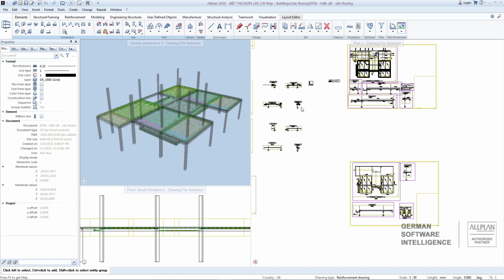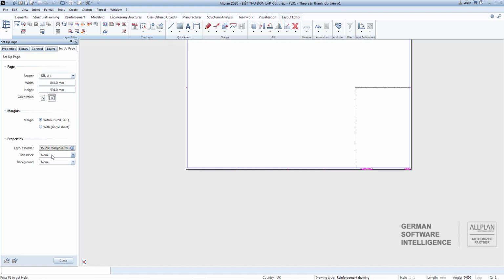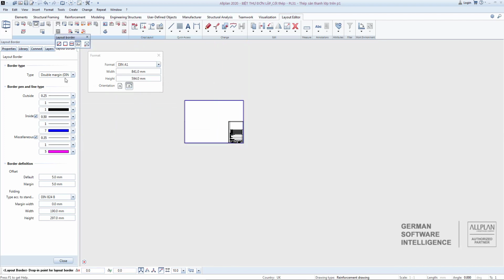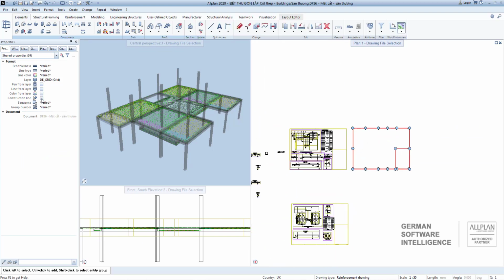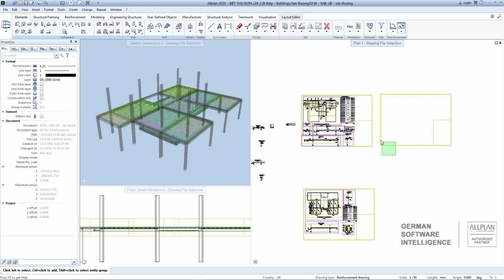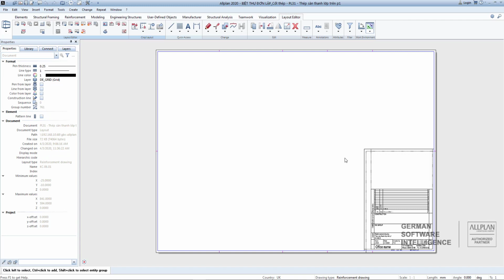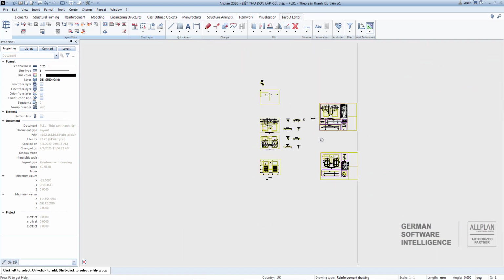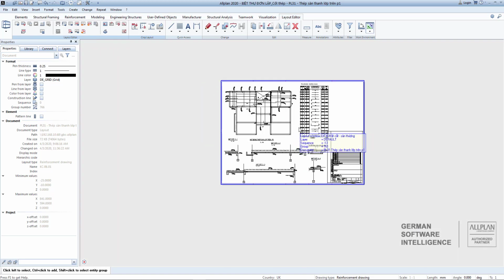Lesson 23: Set up layout editor in Allplan Engineering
This lesson will help you set up the Layout Editor to prepare for printing drawings in Allplan software
► Set up printing paper and name frames
► Arrange the sections and details into the drawing frame with Open Window